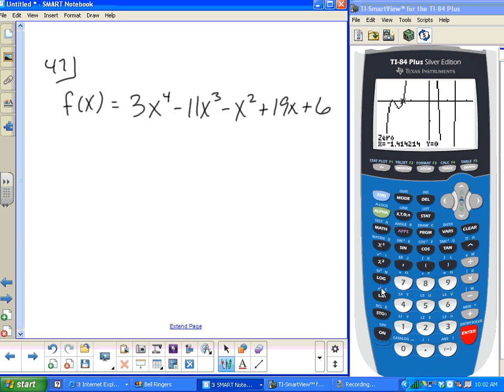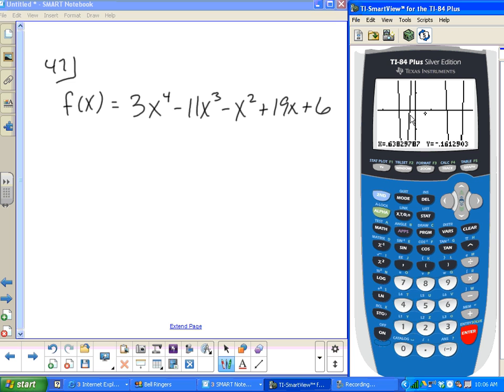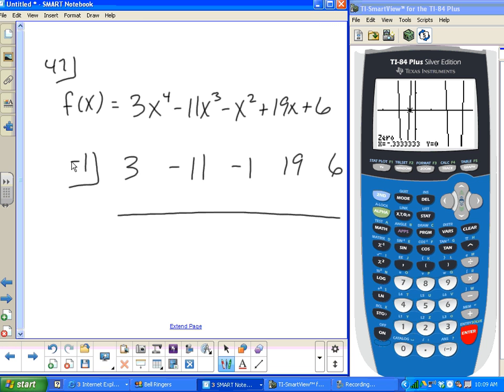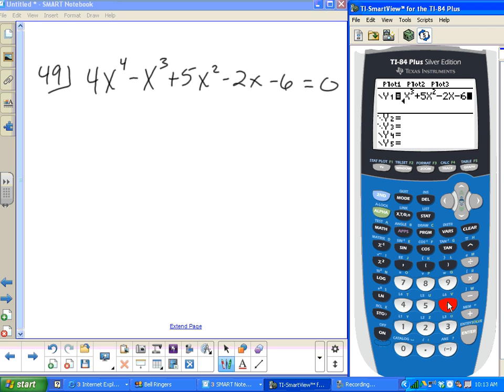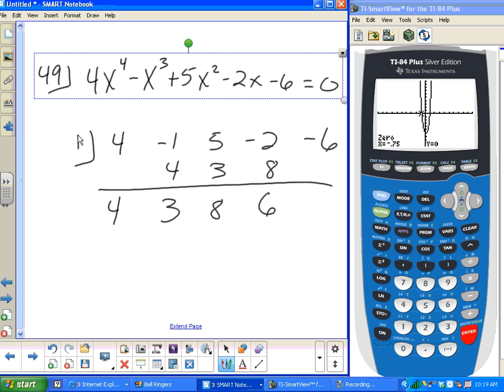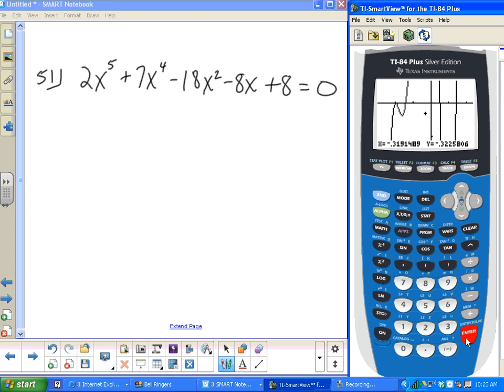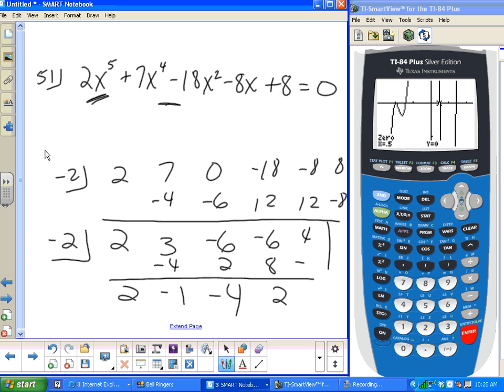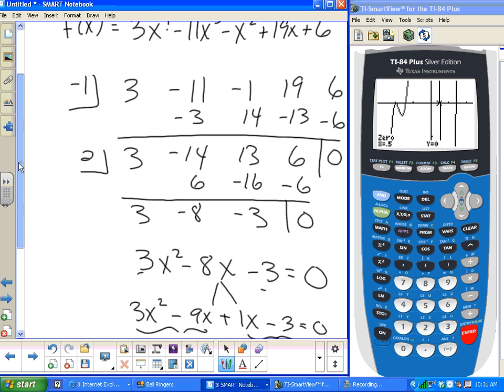finding zeros of polynomial functions using a calculator